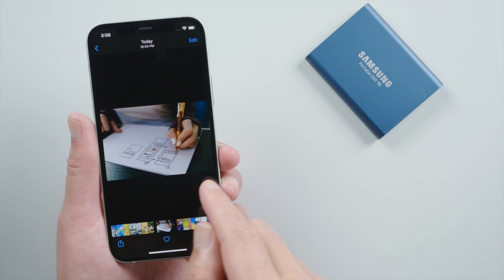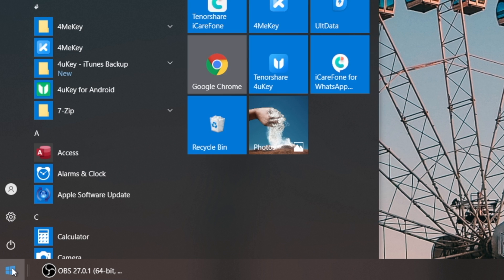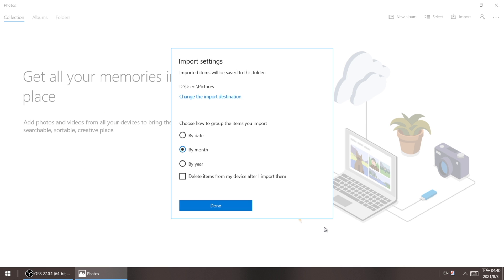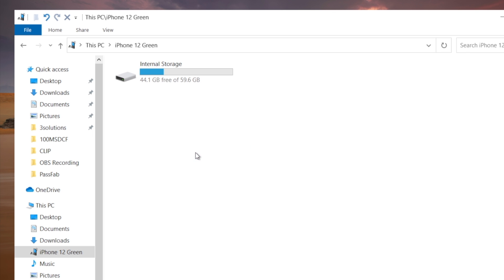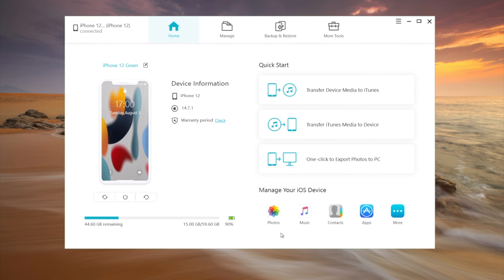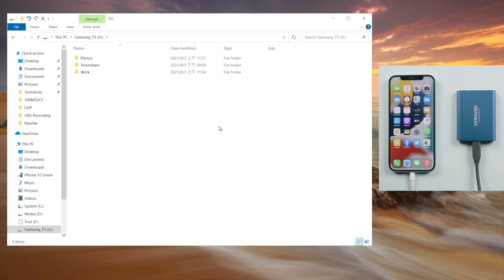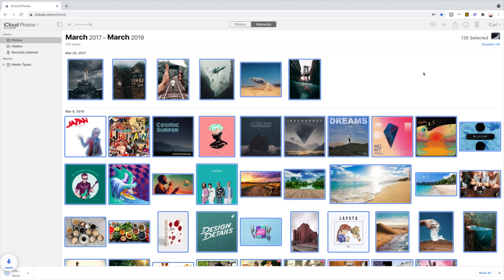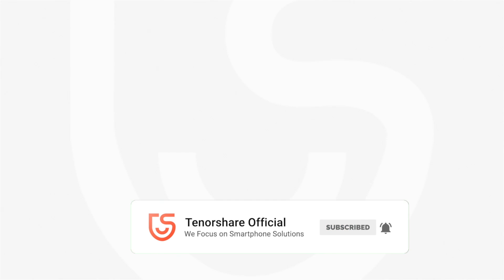Top 4 Ways to Transfer Photos From iPhone to External Hard Drive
Want to transfer photos from your iPhone/iPad to an external hard drive? Now you have 4 ways to get it done.
Chapters:
00:00 Intro & Preview
00:45 Method 1 - Use Microsoft Photos
01:57 Method 2 - Move Photos from the DCIM Folder
02:37 Method 3 - Export Photos with iCareFone
03:36 Method 4 - Download Photos from iCloud

Joyride by tubebackr & Sarah Jansen